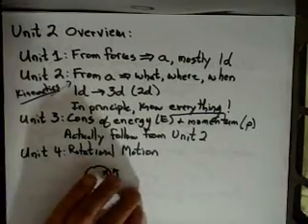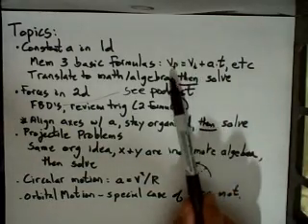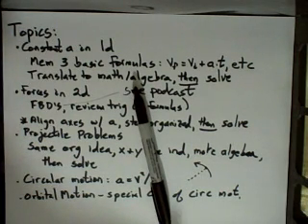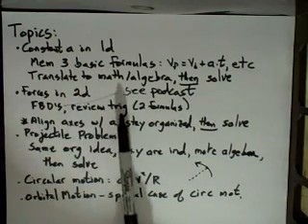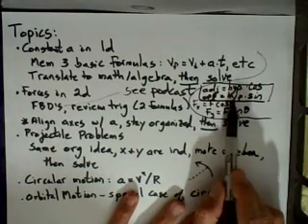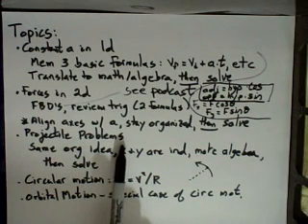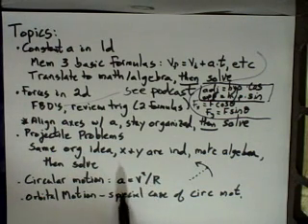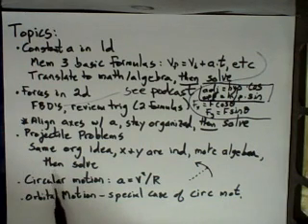Cornell Phys 1101 Unit 2 Overview (2)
Outlines key topic areas of Unit 2 with tips on how to approach them as you study.